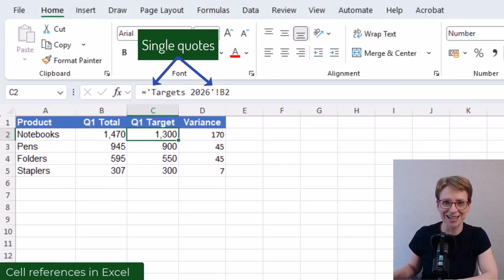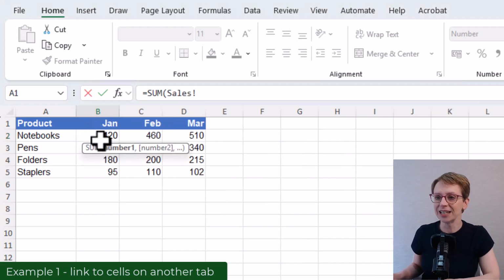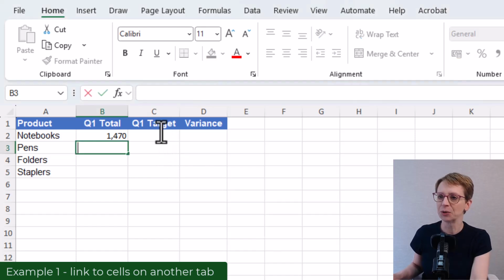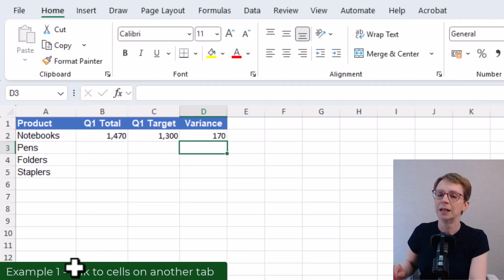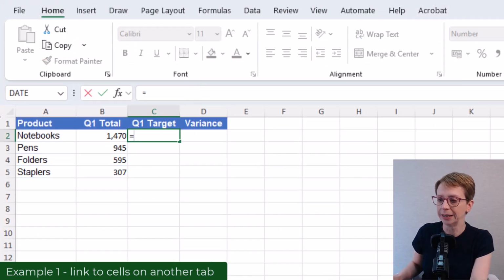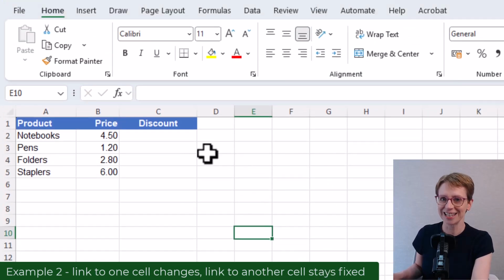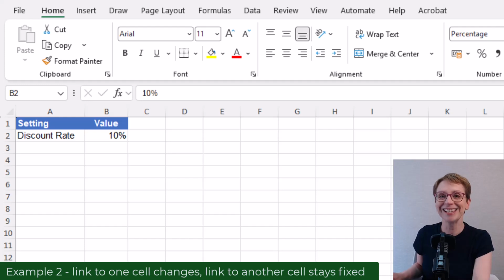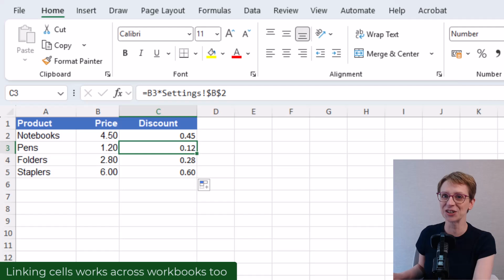Excel - Cross reference cells across tabs (Beginners)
In this video, you'll learn how to reference data from one sheet in Excel directly to another so your cells update automatically when changes are made. This saves time and reducing errors compared to copy & paste.

You'll also learn how to avoid a common mistake that catches people out when copying formulas down a column.

🎓What's covered:
✅ How Excel formats cross-sheet references
✅ Pulling data from another sheet into a summary
✅ Using SUM across sheets
✅ Auto-filling formulas down a column
✅ Referencing cells inside Excel Tables
✅ Absolute referencing to lock a cell when copying formulas

⏱️ Timestamps:
00:00 - The problem with manual copy & paste
00:33 - How Excel cross-sheet references work
01:11 - Setting up the example: Sales, Targets & Summary sheets
01:30 - Pulling a Q1 total from another sheet
02:38 - Bringing in targets and calculating variance
03:31 - Auto-filling formulas down a column
04:02 - Referencing cells inside a Table
04:41 - The mistake people make when copying formulas
05:49 - Fix it with absolute referencing (F4)